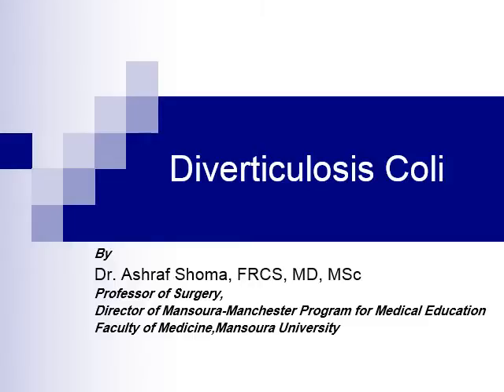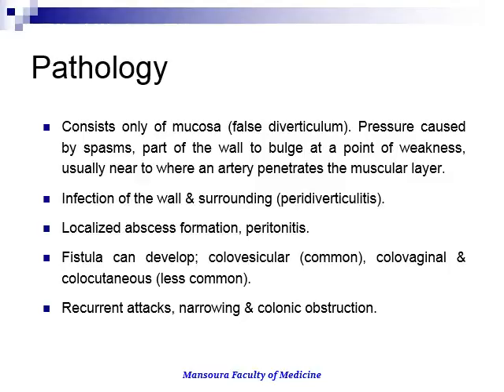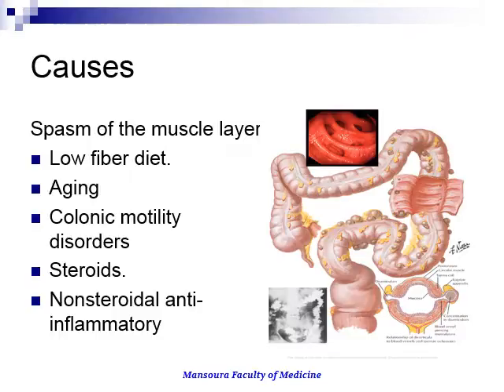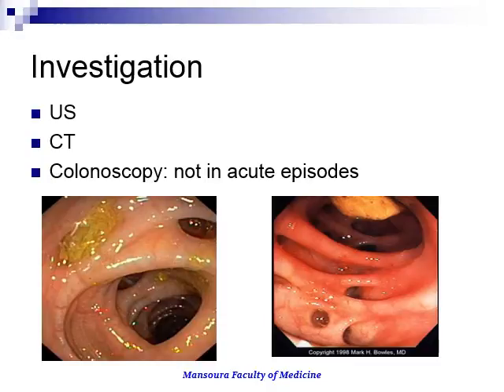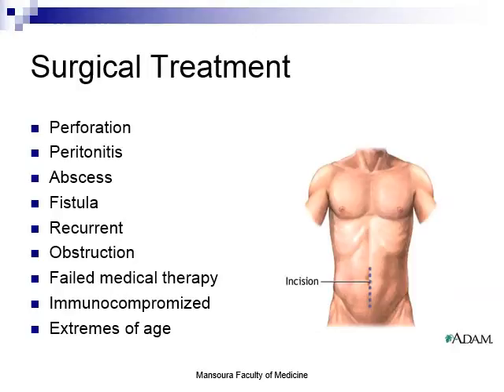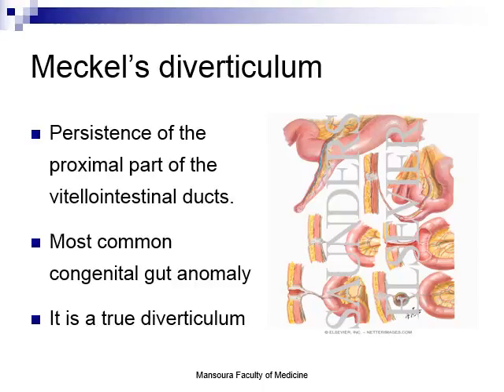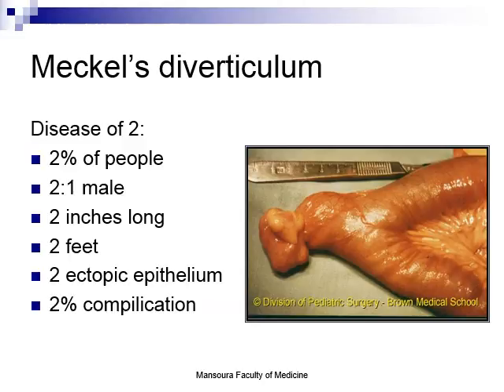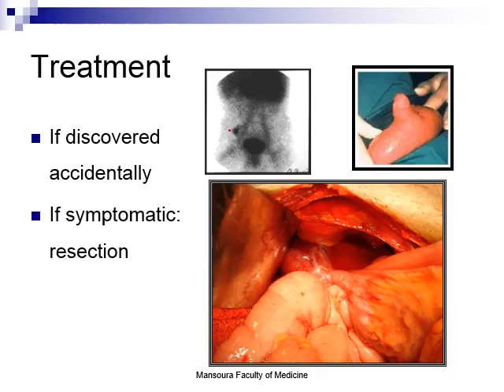Diverticulosis Coli-Dr Ashraf Shoma-Sem8